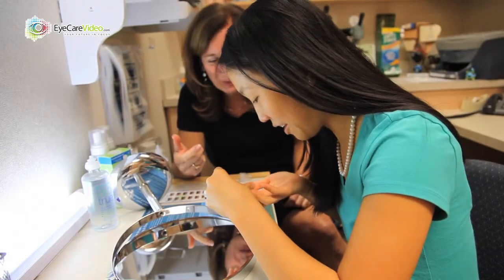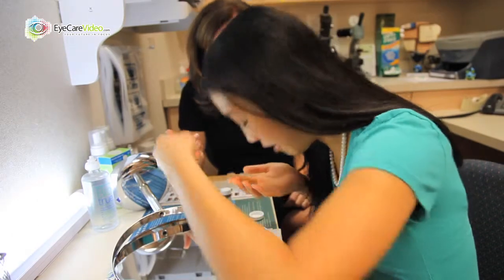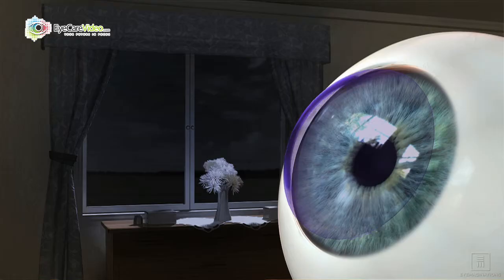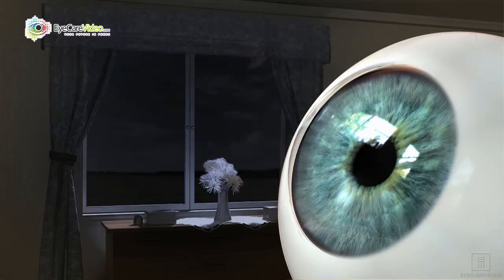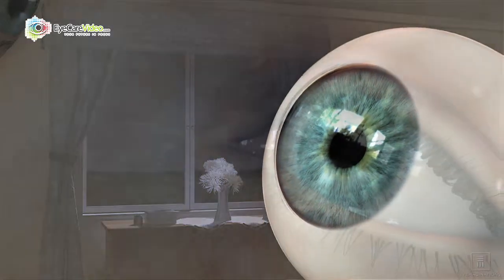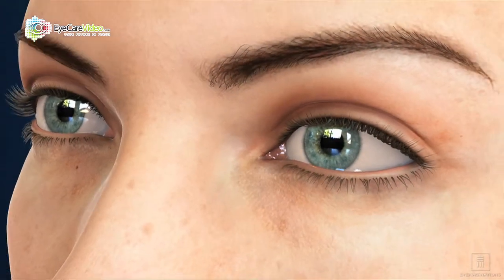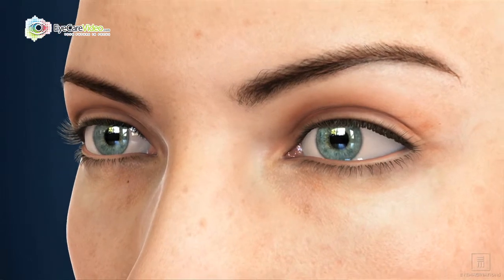Dr. Natalie Wieand - Orthokeratology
Dr. Ira S. Tucker and Associates - Cary, NC.  Produced by Eye Care Video.